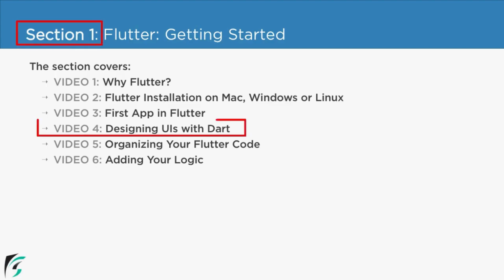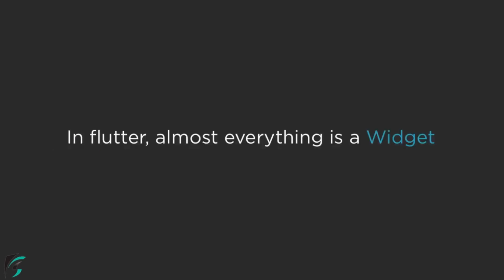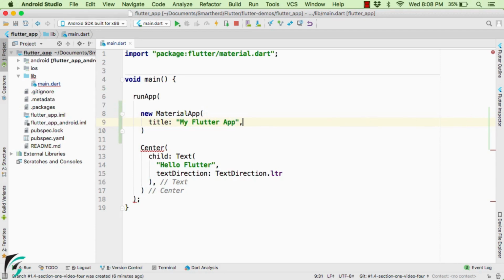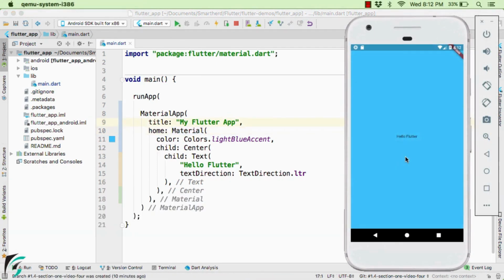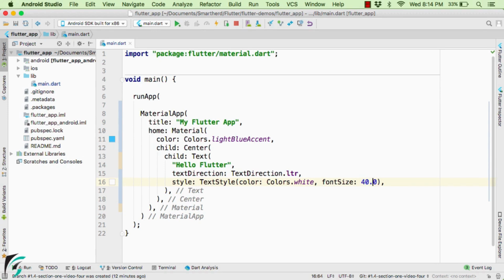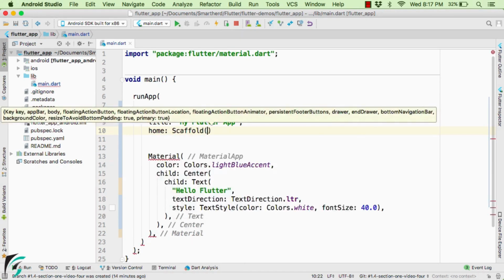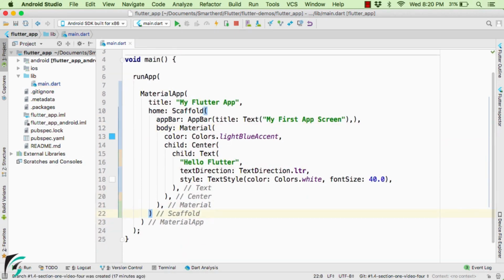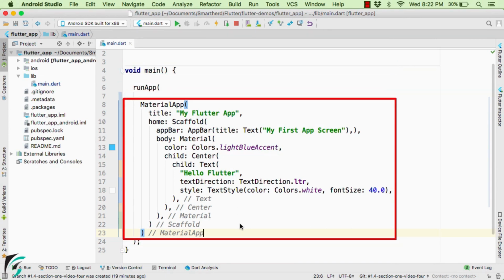Flutter Development | Session 50 | flutter framework | Globe IT Institute |Bangalore